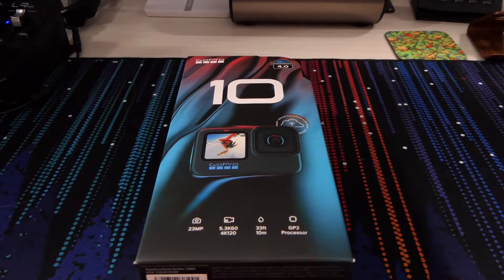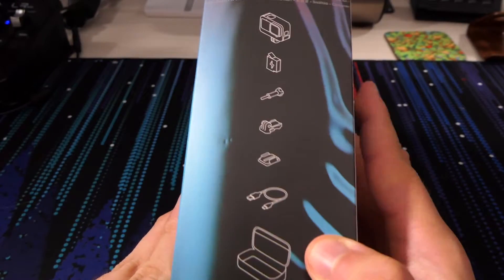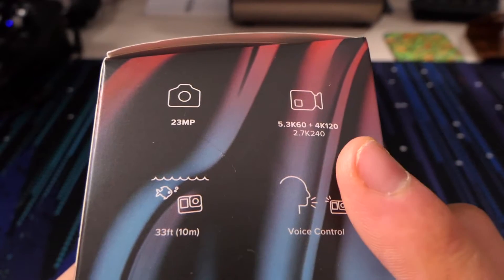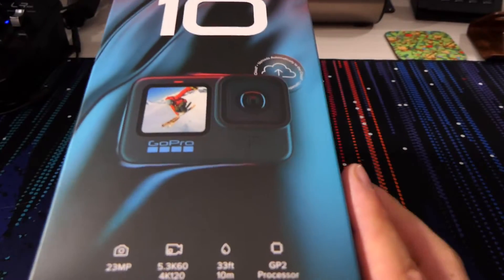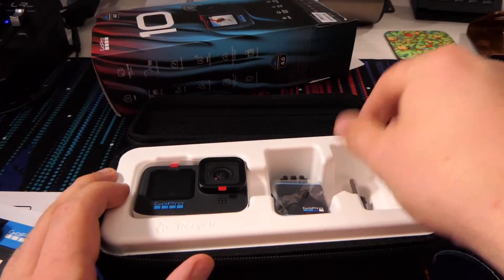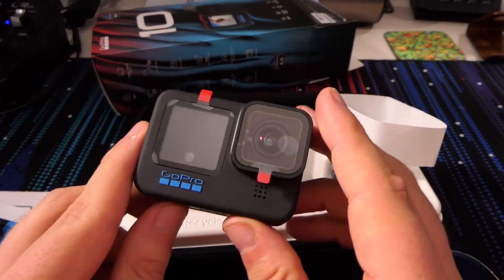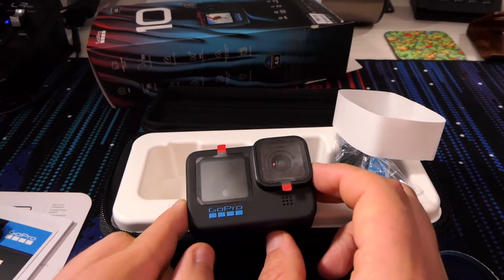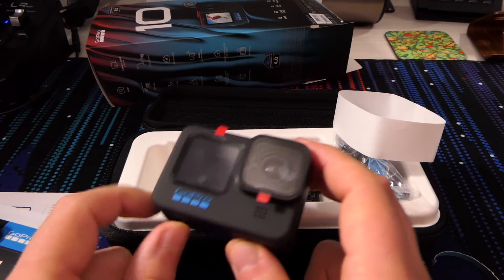GoPro Hero 10 Black - Unboxing.